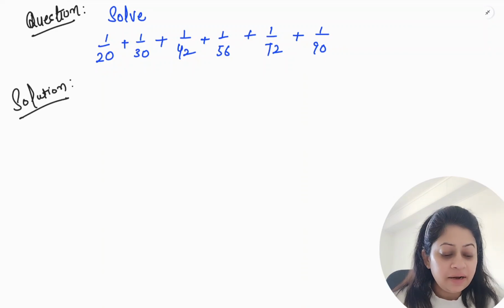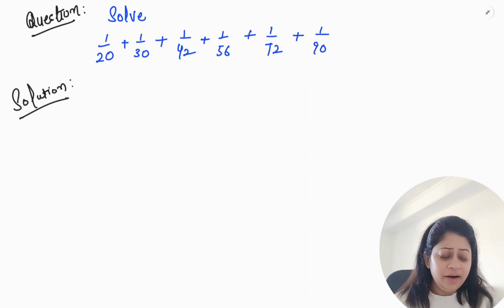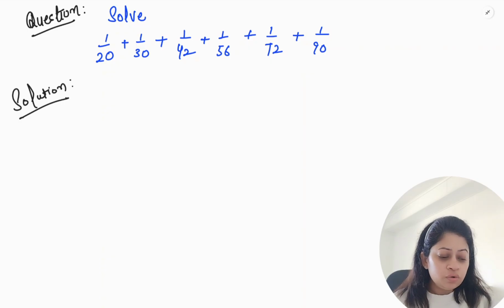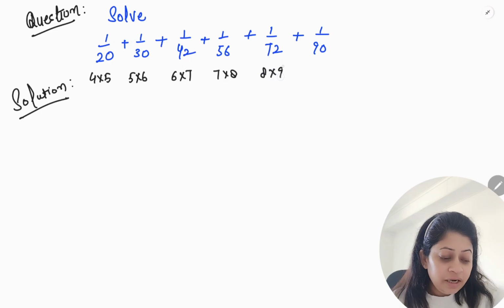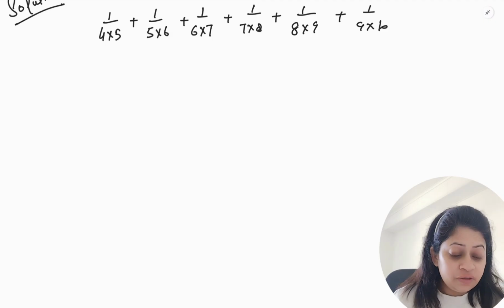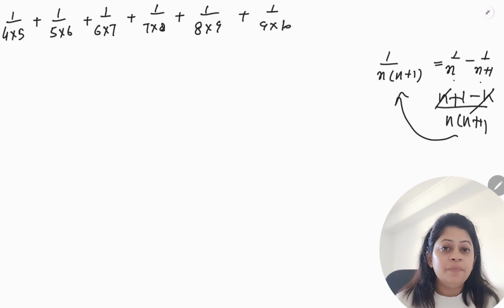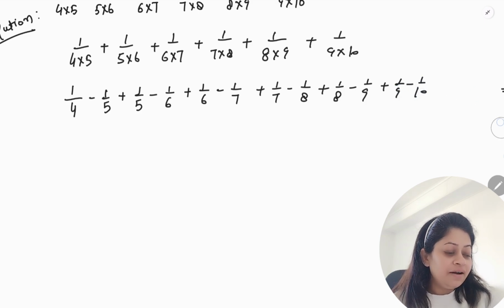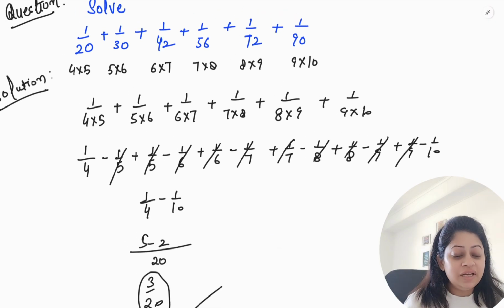Solve it without taking LCM || Easy trick you should know for competitive exams